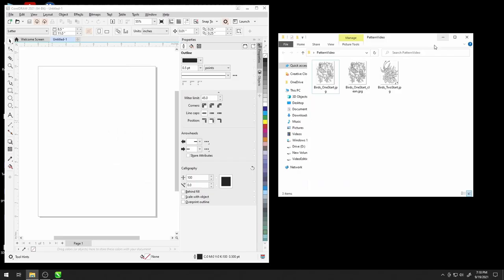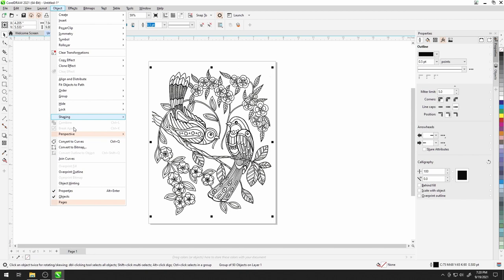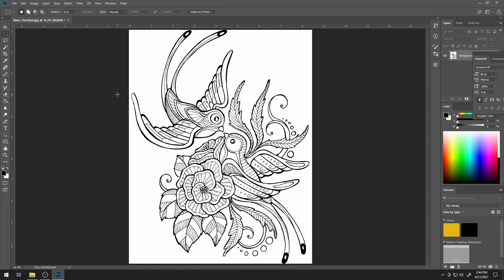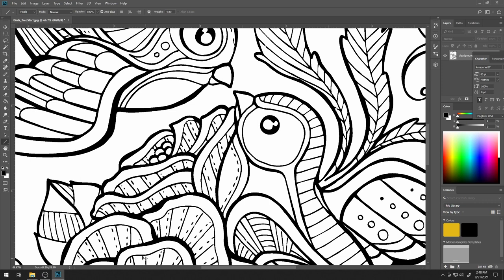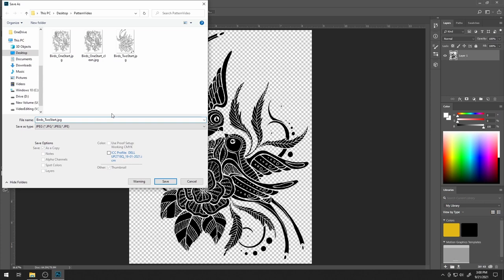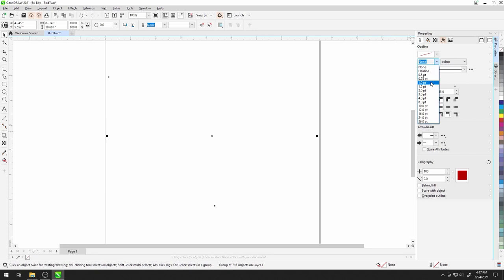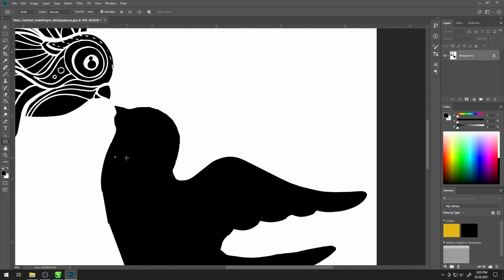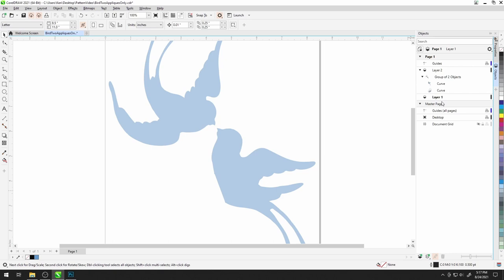Quilt Pattern Making For Thread Art and Applique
In this video I share some important techniques for taking scanned line art and turning it into high quality digital patterns for thread art, applique, quilting, and other projects.  There are two main techniques I demonstrate, a simpler version for thread art alone, like whole cloth quilts, and a more complex version that gives you both solid shapes and line art that can be resized, adjusted, and reworked for your own projects.  For ease of reference, I have a table of contents below.  Keep an eye out for my upcoming videos where I will show a great new quilting project I planned using these.

Hobbs Tuscany wool batting
Twelve Skill-Building Projects for Bernina v8 software

Chapters:
0:00  Introduction
2:42  Simple method for thread art
5:28  Getting solid shapes from line art for applique and more
10:37  Using layers to create compound patterns
13:03   Exporting shapes for a digital fabric cutter